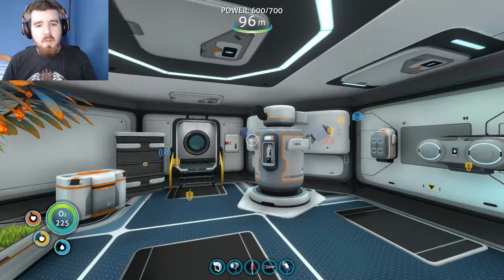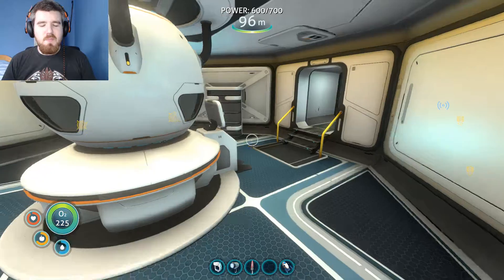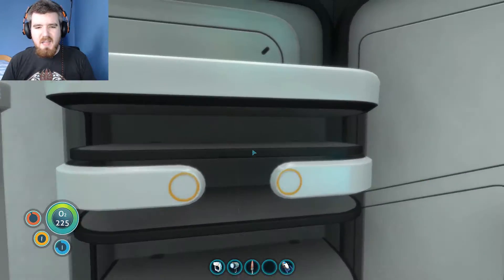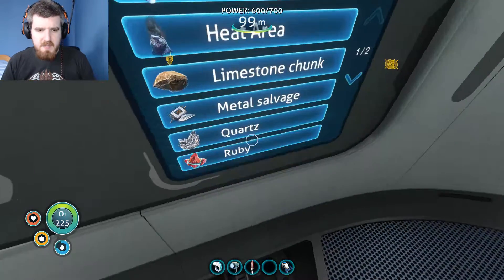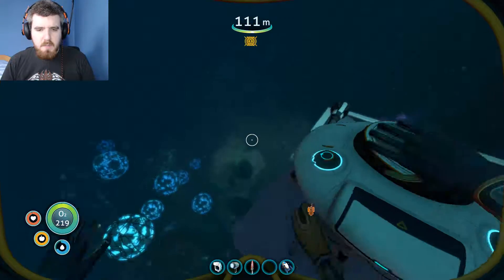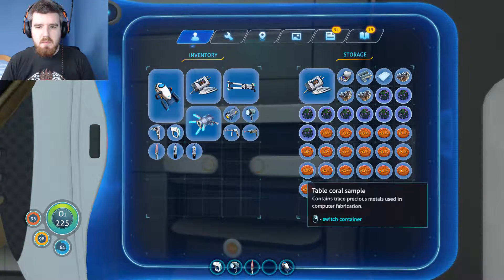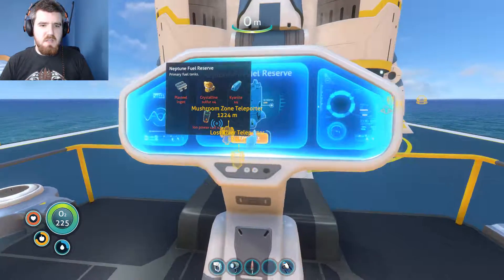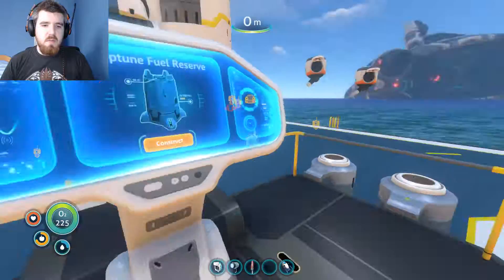Subnautica #55 - Rocket Thrusters Complete!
We've finished the rocket thrusters but the next part of the rocket requires some stuff that may be much more difficult to get hold of...